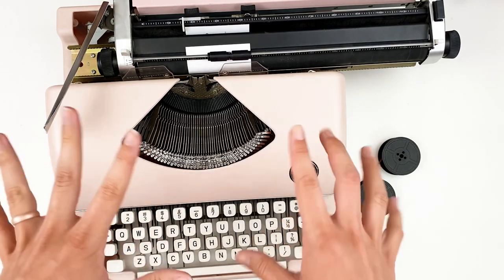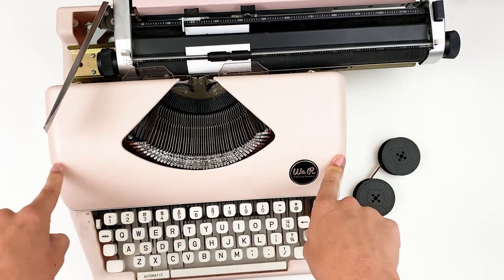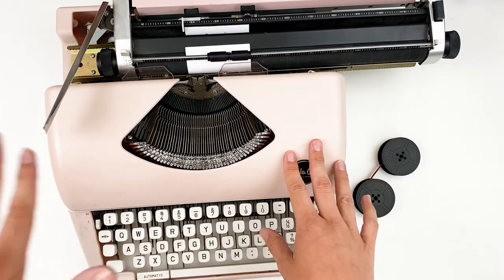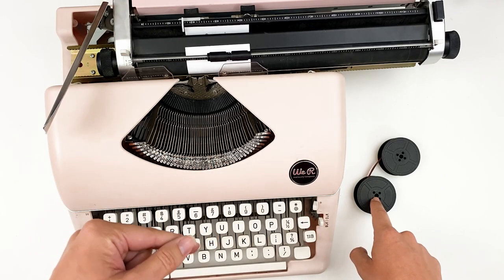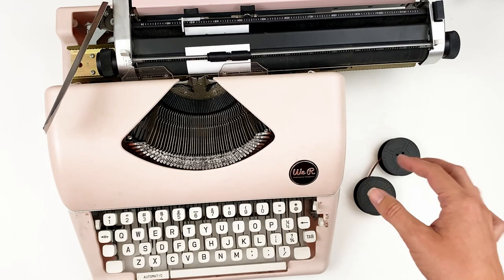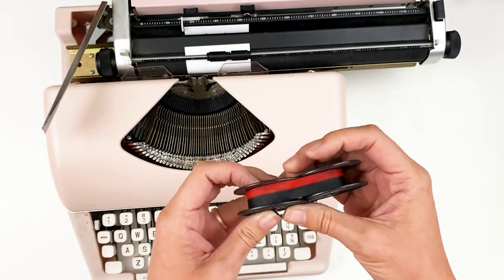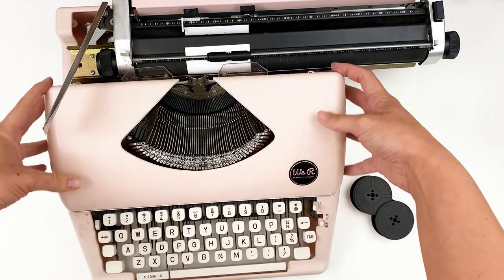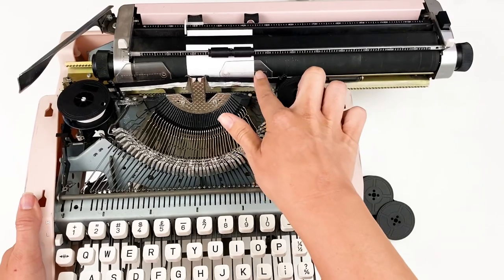Tip Tuesday | Typewriter Ribbon Hack | How to get the most use out of a ribbon!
Tip Tuesday all about changing your typewriter ribbon and how I get more than one use out of one.

--SUPPLIES & PRODUCTS--
• We R Memory Keepers Typewriter
• We R Memory Keepers Typewriter Ribbons